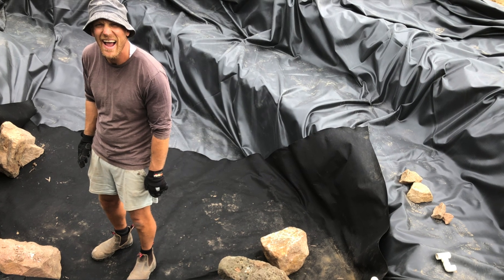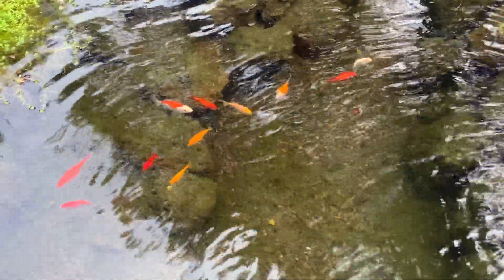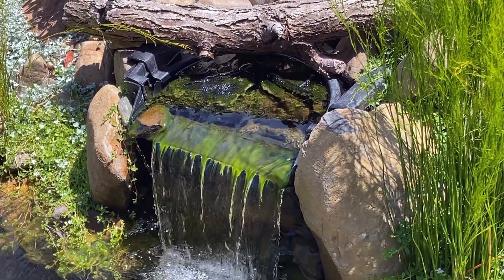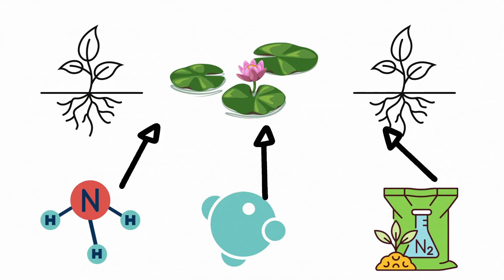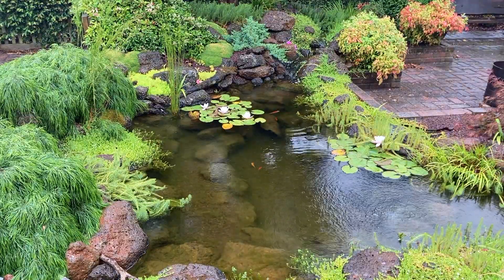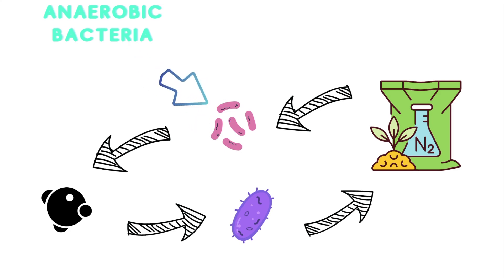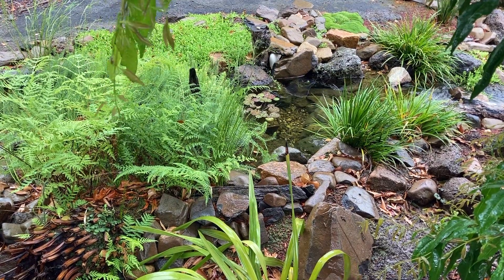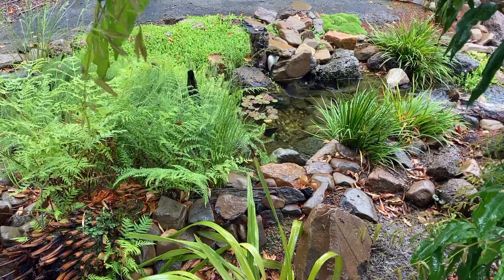Pond biology in a backyard garden pond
This video attempts to explain how the nitrogen cycle works in a backyard garden pond. Understanding how the bacteria work in an aquatic ecosystem will help you build your own pond filters and it will help you design the pond so that maintenance is reduced. The bacteria are also crucial to keeping the water crystal clear, clean and healthy.

In the video I mentioned another video talking about pH, KH and GH here's a link to that vid

I also mentioned the formulas that I use to create an ecosystem pond with bog filter, heres a link to how to download that